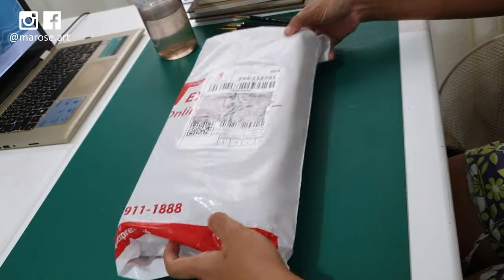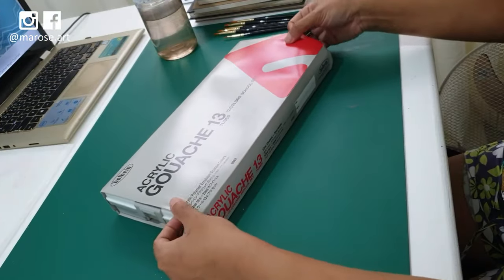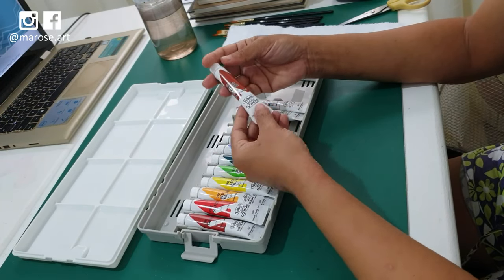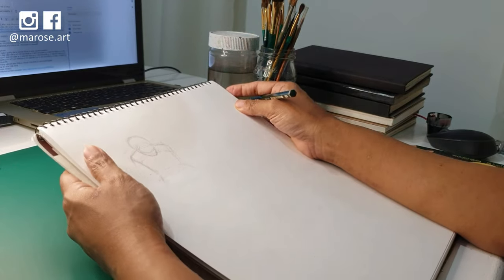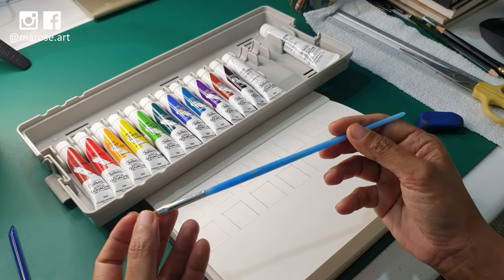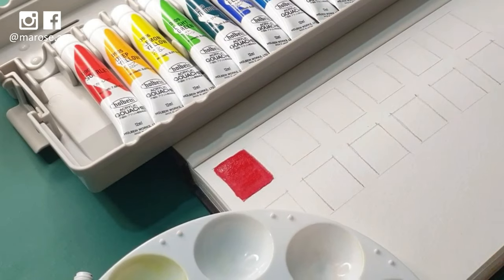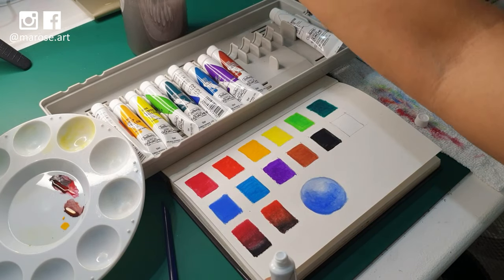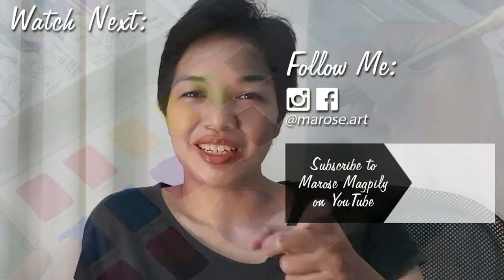Holbein Acrylic Gouache Set: Unboxing + Color Swatch + First Impressions | Figure Drawing Practice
IN THIS VIDEO: I'm unboxing my newly arrived Holbein Acrylic Gouache Set, creating a swatch of all the included colors, and sharing a few first impressions. Somewhere in there I find time to practice some figure drawing as well.

ART MATERIALS SEEN IN THIS VIDEO:
Holbein Acrylic Gouache 13-tube Set
Princeton Paintbrushes
Strathmore Mixed Media Hardbound Sketchbook
VIDEO PRODUCTION MATERIALS / EQUIPMENT:

Video Recording Equipment: Samsung Note 9
Sound: Boya BY-WM4 Pro Microphone
Video Editor: Power Director
Sound Editor: Audacity

If you find value in this video and would maybe like to show your appreciation, please consider buying me a coffee!